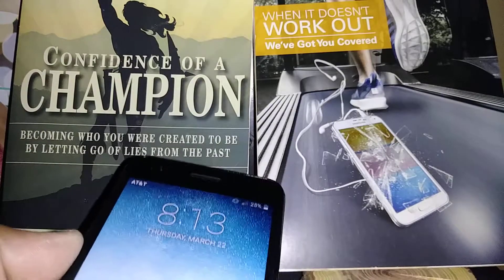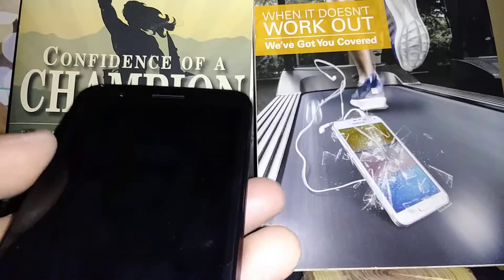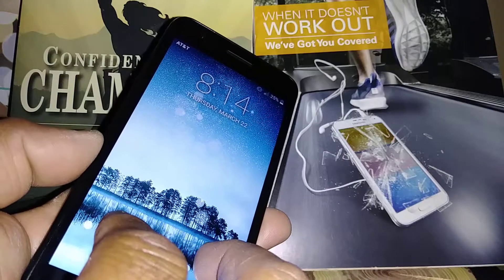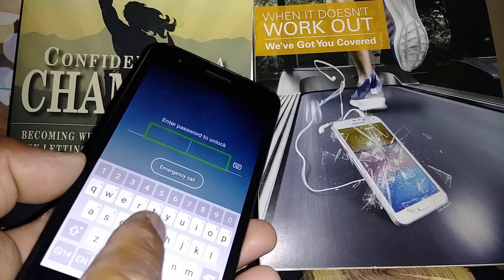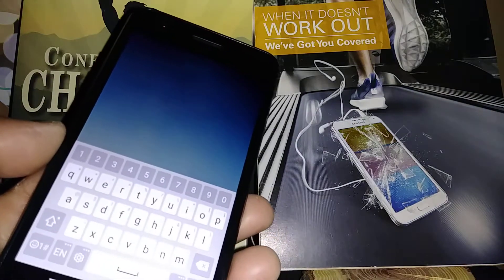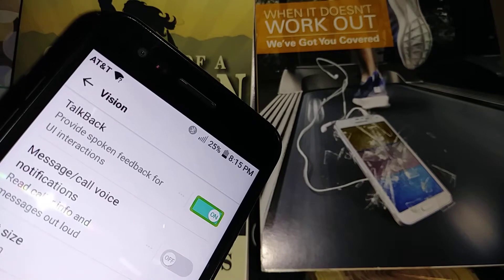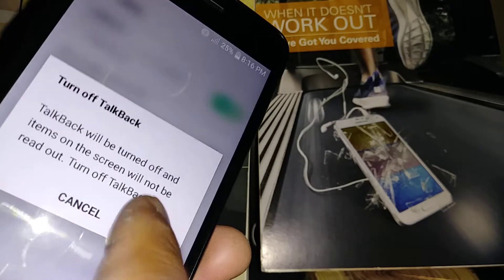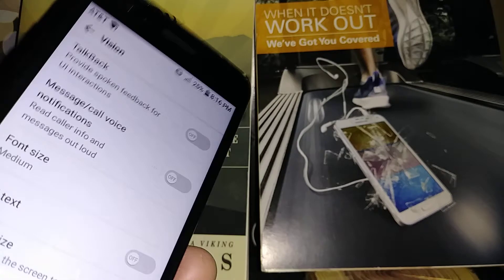Turn off Talkback on LG Phoenix 3 att Model M150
phone talks when I touch the screen